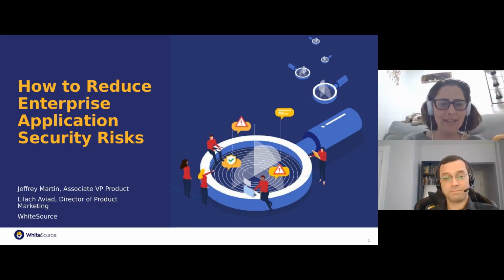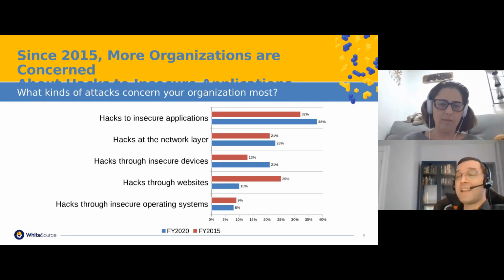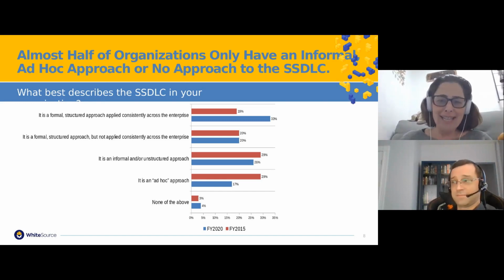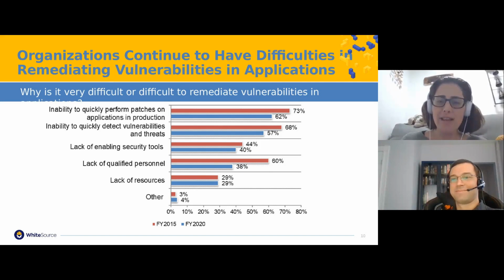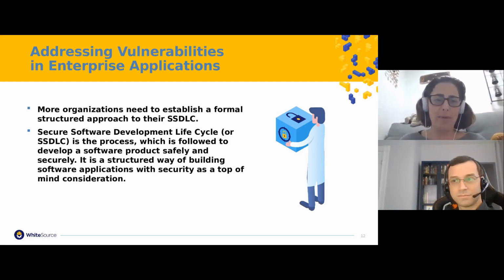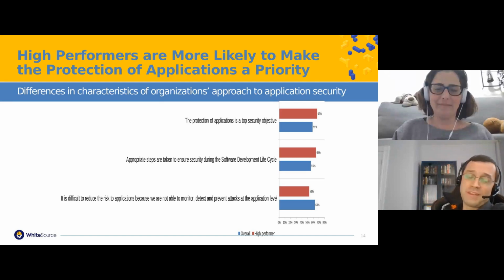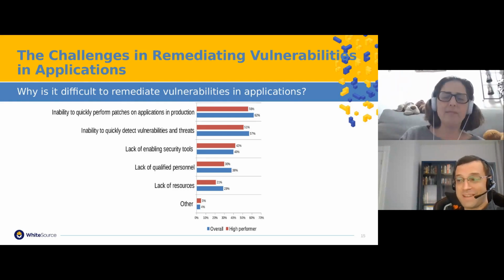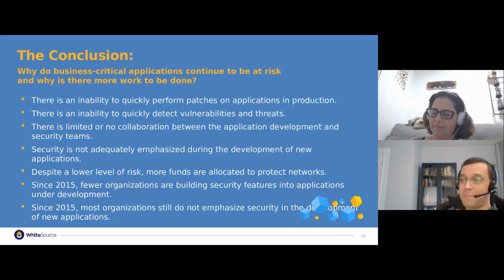How to Reduce Enterprise Application Security Risks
WhiteSource, in conjunction with Ponemon Institute, recently surveyed over 600 IT and IT security practitioners who are familiar with their organizations’ approach to securing applications – and here’s a spoiler: the highest level of security risk is considered by many organizations to be in the application layer. So what can Enterprise organizations do to reduce their application security risks?

Join Jeffrey Martin, Associate VP Product at WhiteSource and Lilach Aviad, Director of Product Marketing, as they present:

Why applications are more vulnerable to attack than other areas of vulnerabilities
Addressing vulnerabilities in enterprise applications
Best practices of high performing organizations in reducing the application security risk